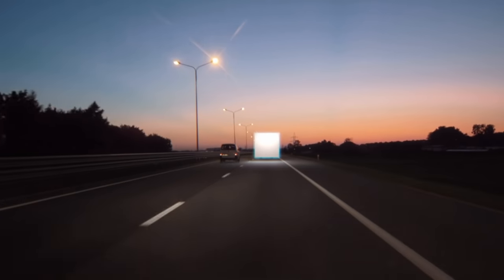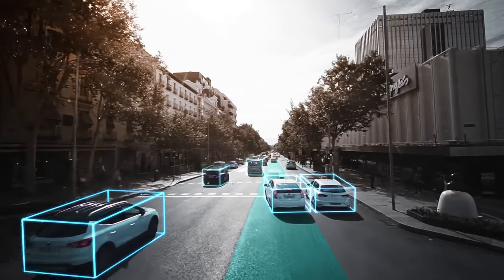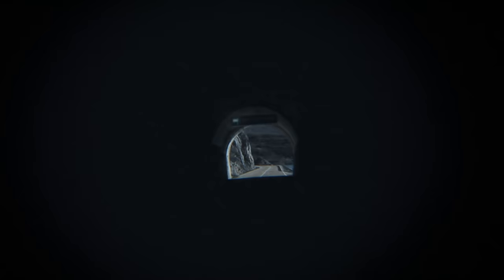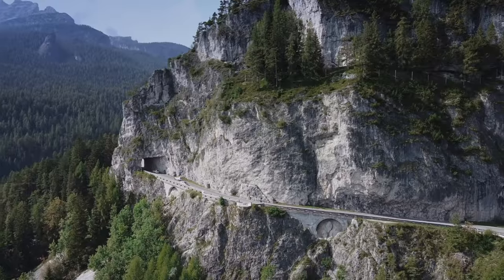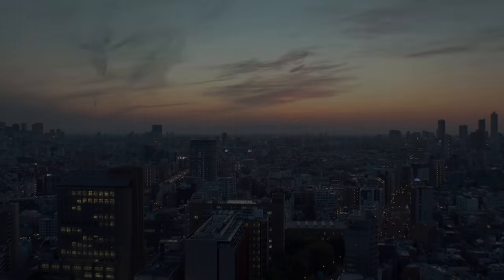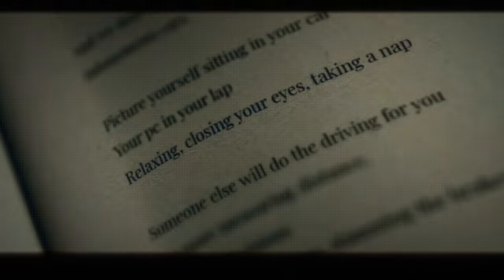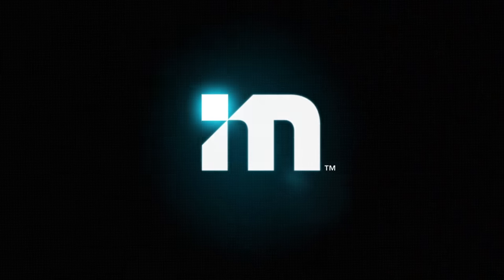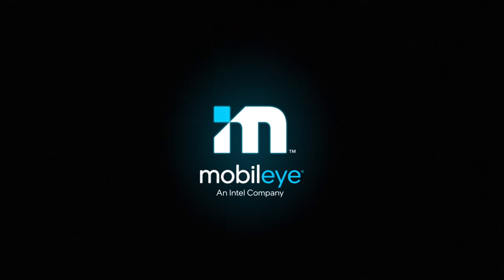100 Million Mobileye EyeQs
The 100 million EyeQ® chips we’ve shipped to date means more to us than just a number. It means safer roads, fewer crashes, and saving lives – and we’re just getting started.